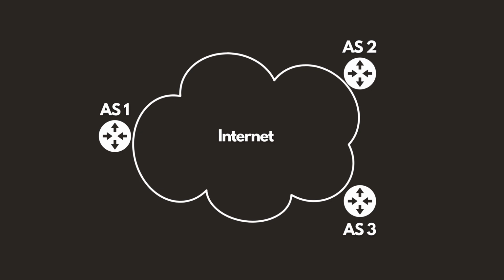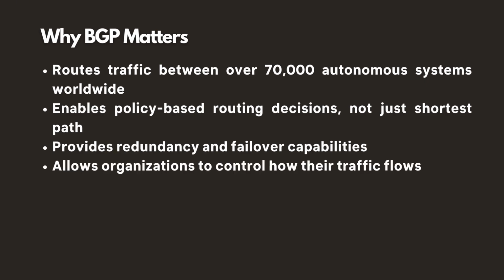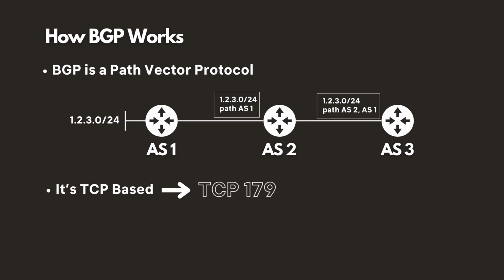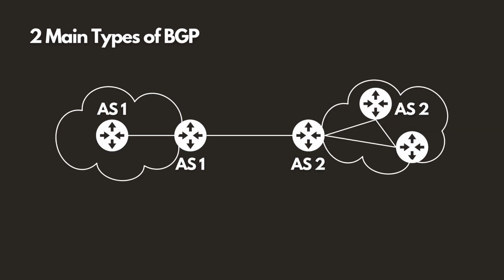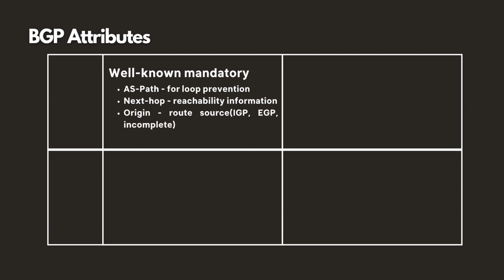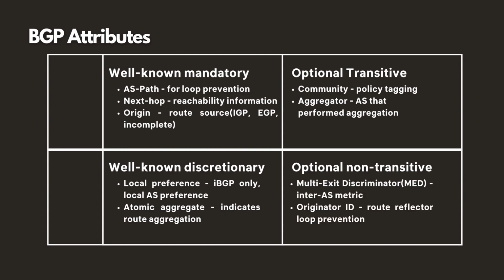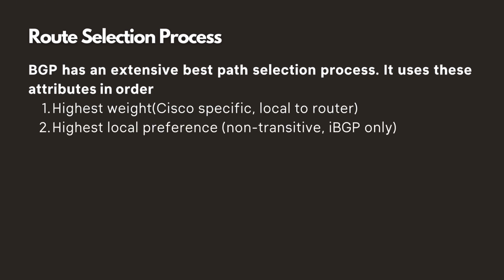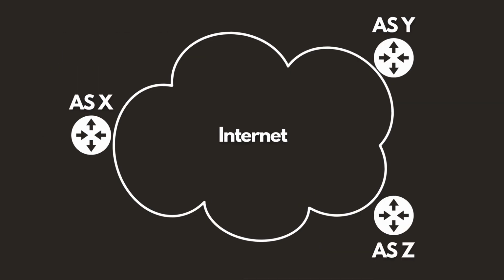BGP Explained: The Internet's Routing Backbone in 5 Minutes!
Ever wondered how data finds its way across the entire Internet? Meet Border Gateway Protocol (BGP) - the unsung hero that makes global connectivity possible! In this crash course, we'll break down everything you need to know about the protocol that literally holds the Internet together.
🎯 What You'll Learn:
✅ What BGP is and why it's CRITICAL for the Internet
✅ iBGP vs eBGP - the key differences that trip up engineers
✅ Path selection algorithm that determines your traffic flow
✅ Transitive vs Non-transitive attributes (game-changer!)
✅ Loop prevention mechanisms that keep the Internet stable

⚡ Perfect for:
Network Engineers preparing for CCNP/CCIE
IT Students learning routing protocols
Anyone curious about Internet infrastructure
Professionals working with ISPs or cloud providers

👍 LIKE this video if BGP finally makes sense now!
📢 SHARE with your network engineering friends who need to level up their BGP game!